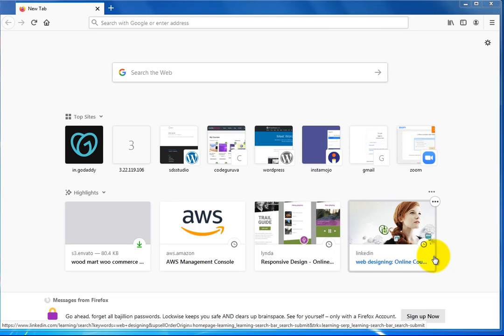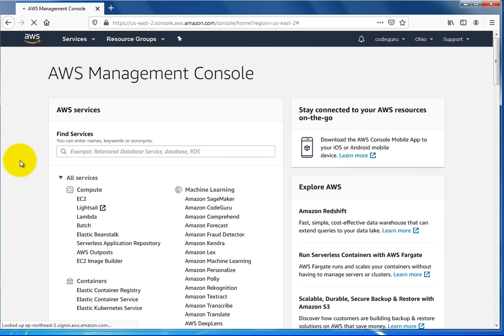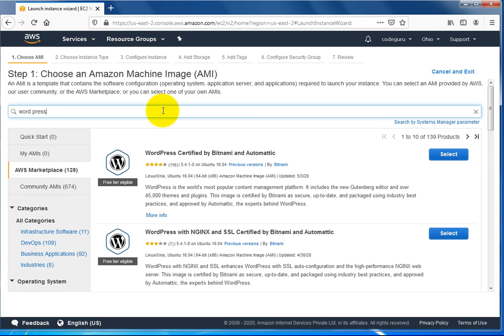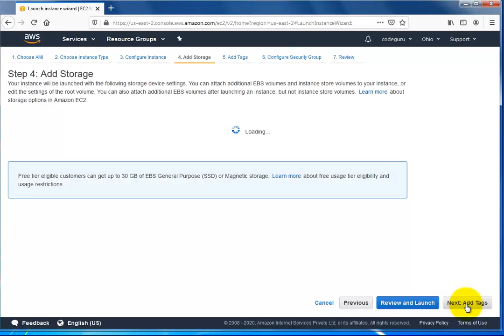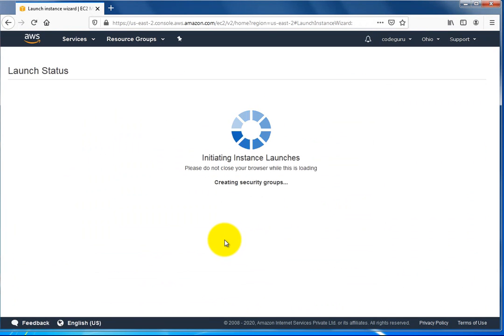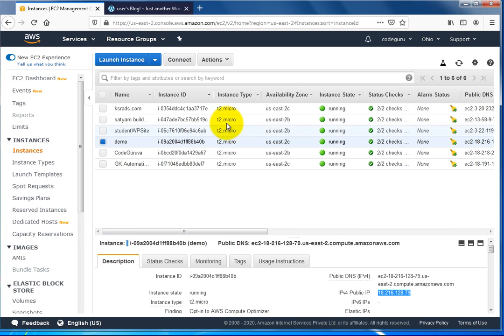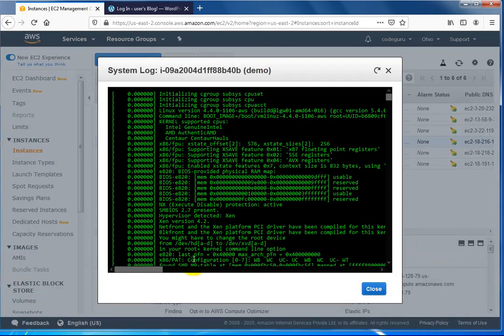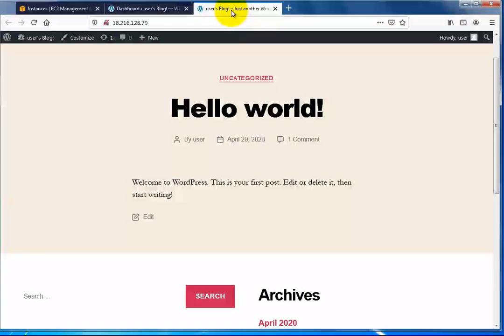How to install wordpress in aws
In this lesson you will learn about , how to install wordpress in aws. Aws is a cloud platform there we can easily install wordpress in aws EC2,.

Thanks